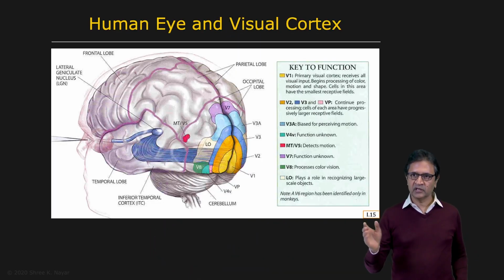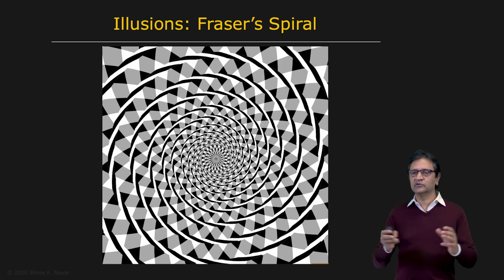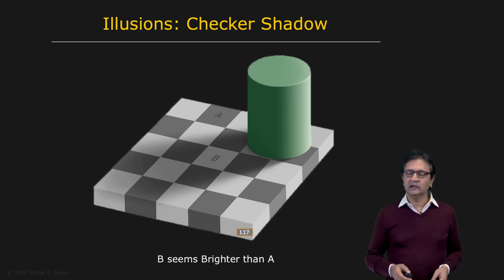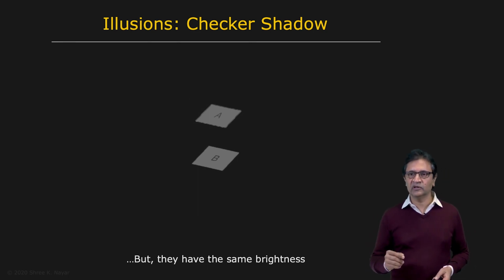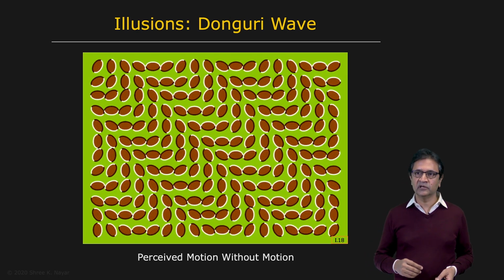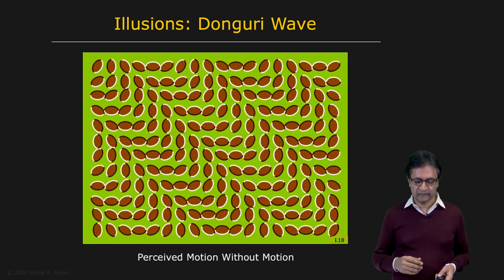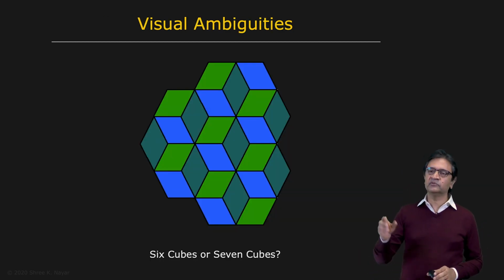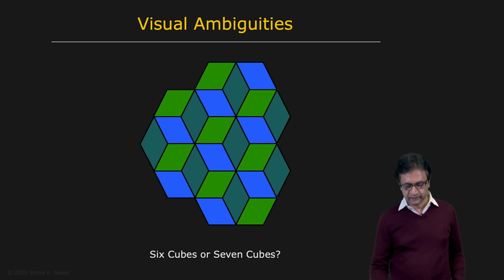How Do Humans Do It? | Introduction